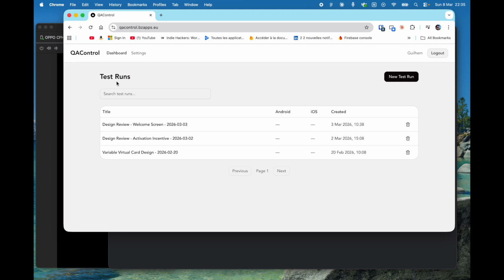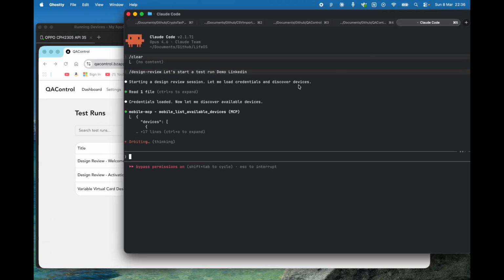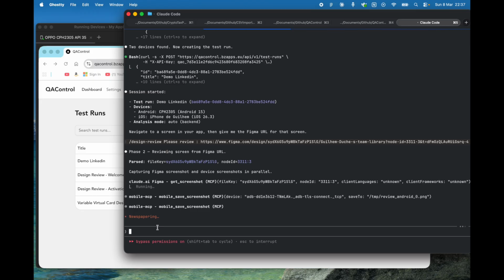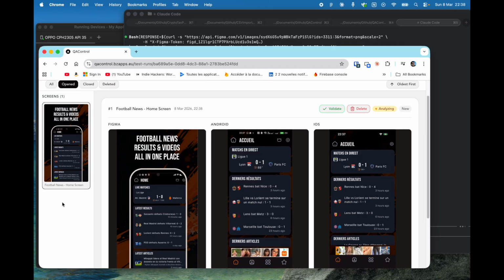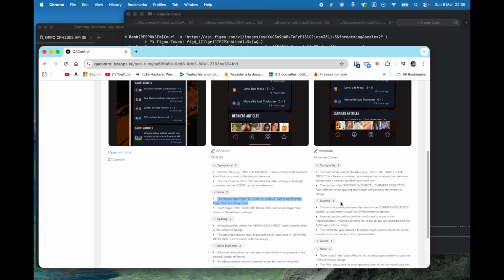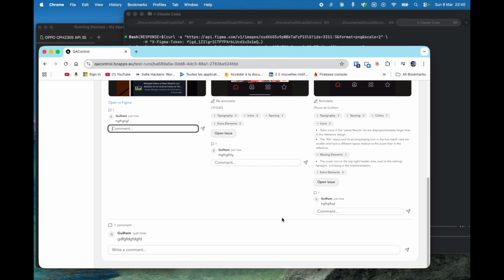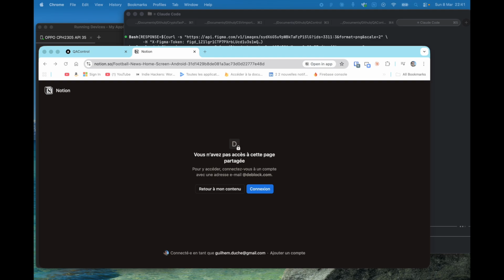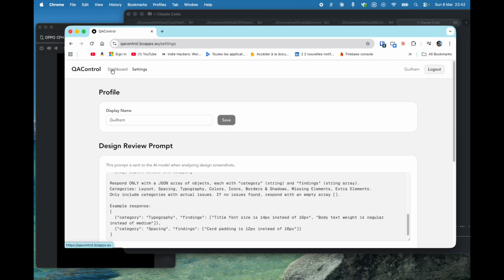SAAS are disrupted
🤖 **SaaS is getting unbundled by agents.**

Here’s a small, concrete example from my day-to-day 👇

In my new role, I hit a problem a lot of teams quietly struggle with: **design consistency across Figma, Android, and iOS.**

At a ambitious startup, “close enough” is not good enough. If you want an extremely high-quality product, you need a way to *systematically* verify that what ships matches what was designed.

The hard part is scaling this across dozens of screens and user flows. Manual review breaks down fast, and issues get found too late or too inconsistently.

So I decided to build a custom tool 🛠️

- Stores and organizes “tests” made of **screen recordings** (Android/iOS) aligned **side-by-side** with the **original Figma designs**
- Lets reviewers **annotate**, **comment**, and **track** differences per screen/state
- Adds an **AI-powered design review** layer to accelerate the first pass and flag obvious mismatches

### The twist ✨

It’s **not fully automated end-to-end**.

I **manually trigger** the agent per screen/state, and it captures screenshots on **Android,**  **iOS and** the matching **Figma frames.**

Even with manual triggers, this removes the repetitive “capture + align + document” work. Over time, it could evolve into a fully automated agent run.

### What this demonstrates (beyond the demo) 🌍

The concerns about the SaaS market are legitimate.

There is now a real debate:

- **buy** an off-the-shelf tool and move fast (but accept mismatch with your exact needs),
- or **build** a custom solution slightly slower, at a reasonable cost, that fits perfectly.

My take: **small SaaS products that sell narrow, niche features are at higher risk** than people think. Platforms like **Figma** and **Notion** will survive because they are foundations: they connect to everything, integrate with services, and can be extended with AI models and automation. They are not “leaves” on the tool tree. They are part of the trunk.

### How it was built ⚙️

This project was built using **Claude Code** and a plugin called **Superpowers** (including a custom skill built with the Superpowers skill creator).

Total time: **3–4 evenings**, including iterations and improvements. And I’ve already been using several times and plan to increase my tool use a lot very soon.

I’m sharing a quick demo video below 🎥 Curious to hear what tools other teams wish they had in their day-to-day work, and which existing tools they believe are most at risk of being disrupted by AI and automation.